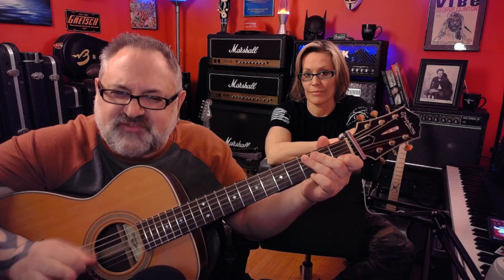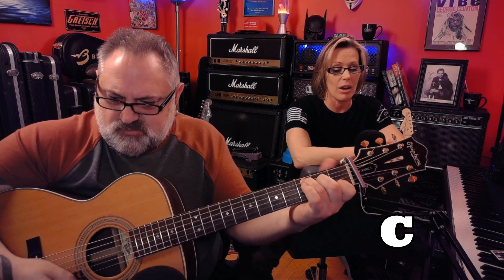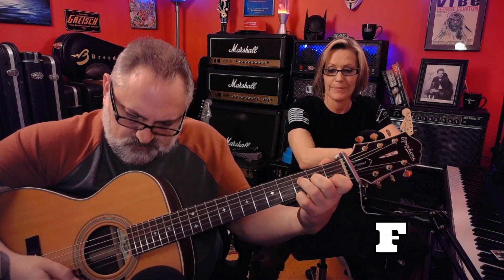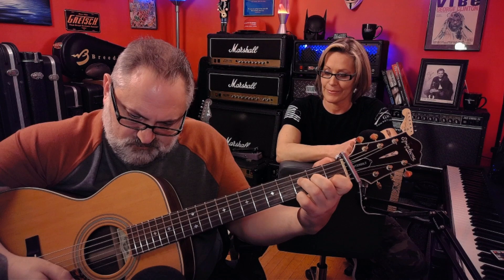LESSON - True Colors by Cyndi Lauper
Acoustic Guitar Lesson